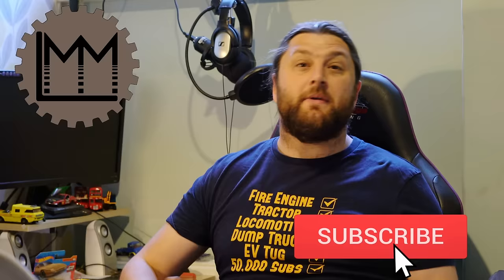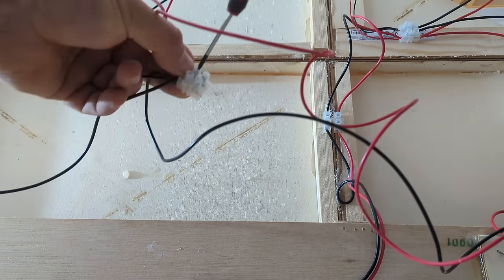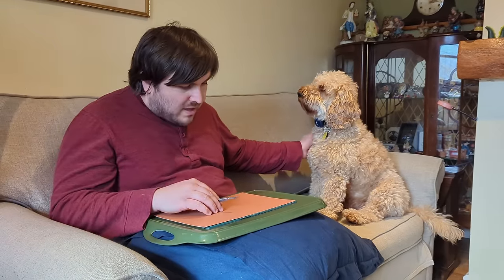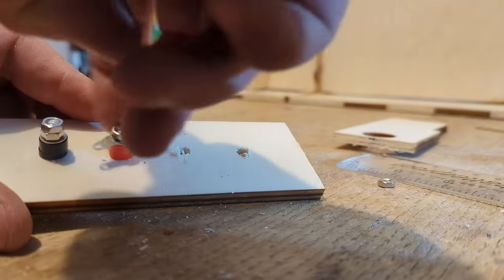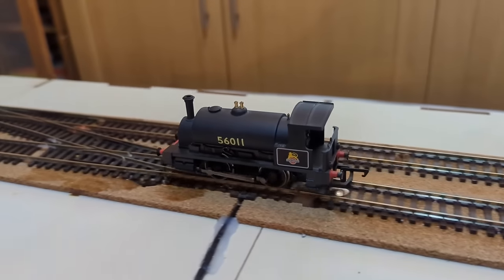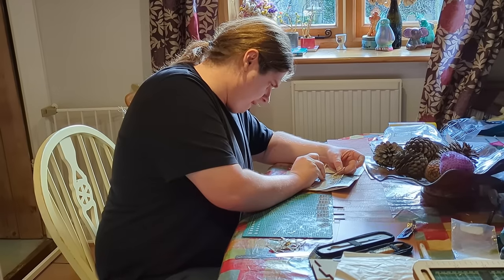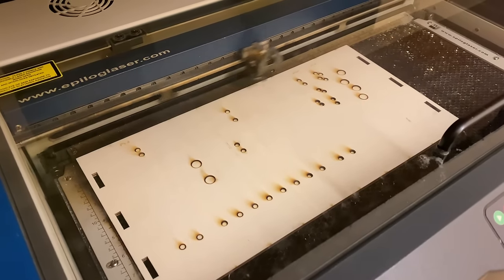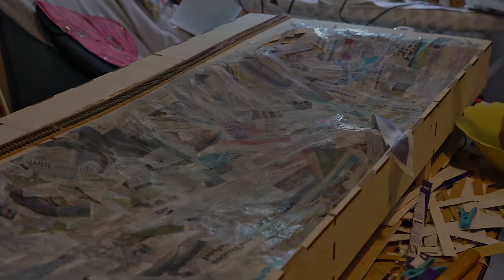Building a Modular Layout Episode 5 - Will it finally work?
Hello Everyone,
 In todays video, predictably for Lawrie, it's not all going quite as planned...

A Video featuring :
Lawrie - Presenter, questioning his life choices,
Charles - Wannabe Picasso,
Tom - Wannabe Van Gough,
Loz - Miniature double glazing seller,
Taggart - Modeller, having success,
Nick - Modeller, having success,
Dave - Modeller, onto the fine tuning,
Larry - Just happy to be out of the shed.